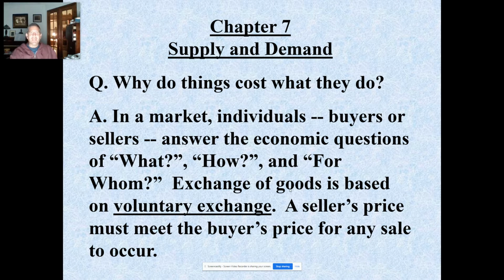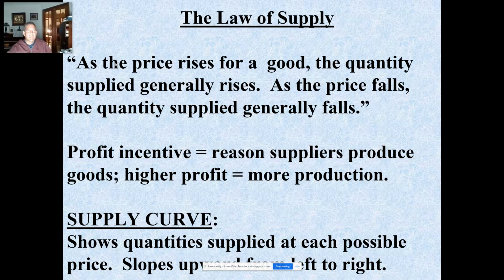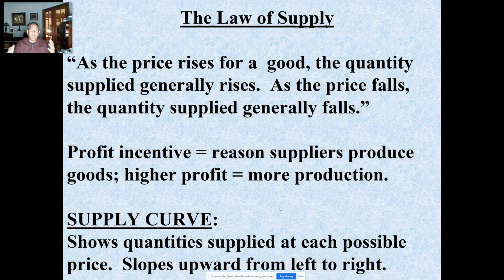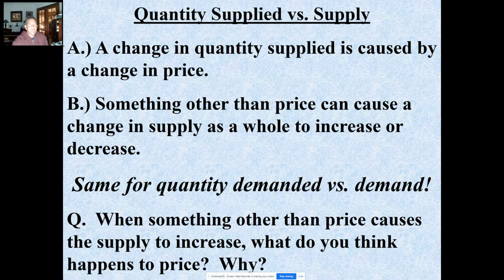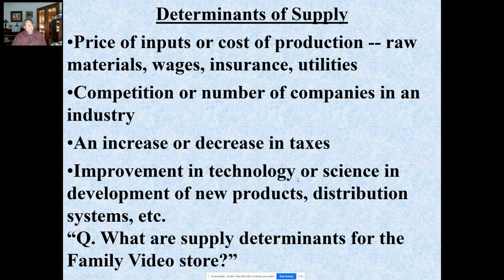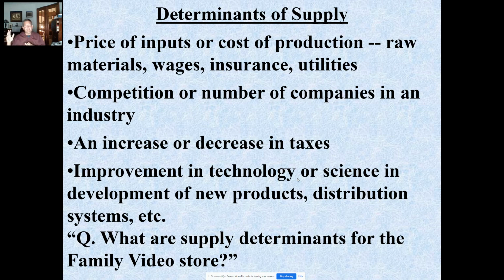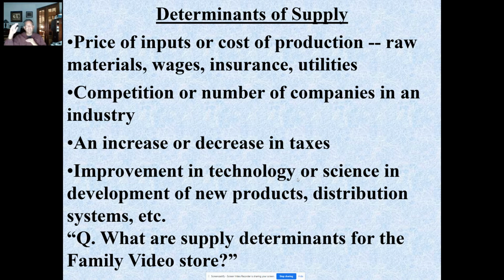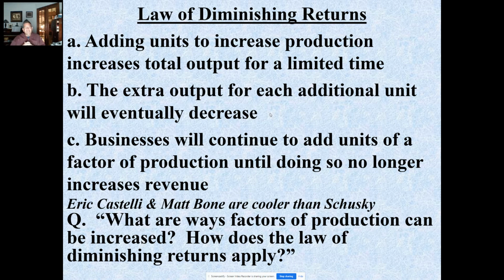Ch 7 Part 2 Economics Notes Supply Video Schusky Fall 2020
Economics Ch 7 Part 2 Supply Notes Video Schusky Fall 2020